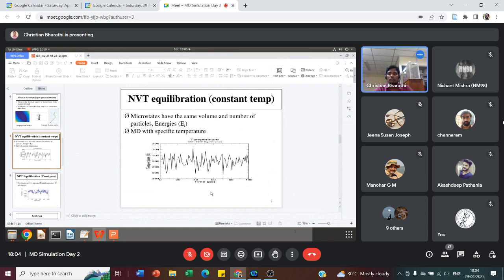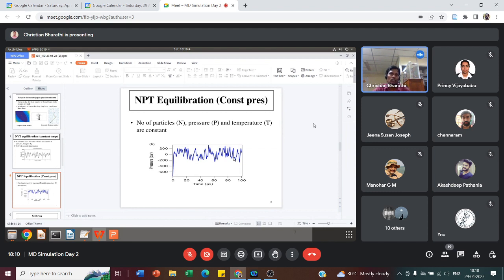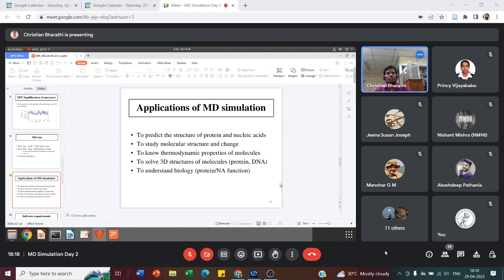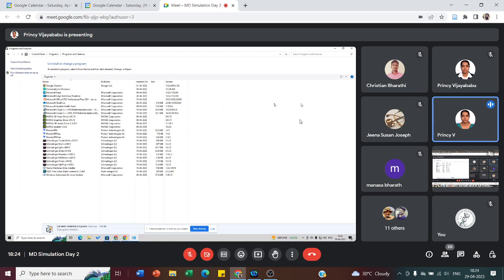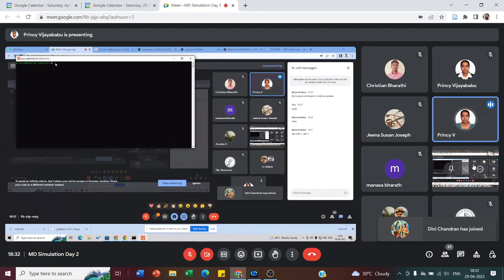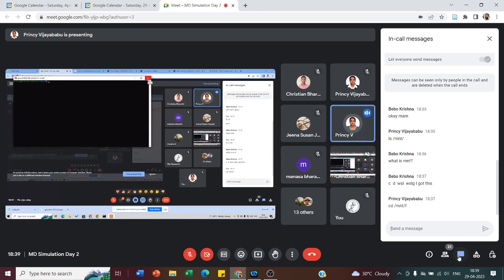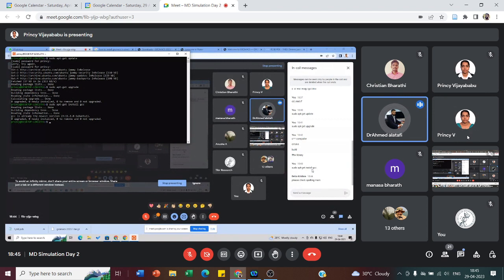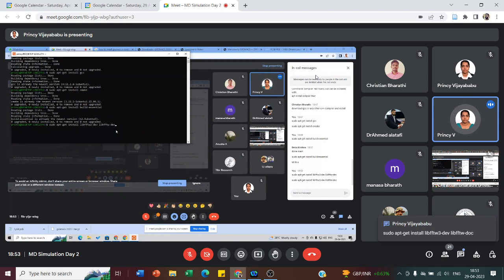MD Simulation Live Tutorial Part 3 GROMACS